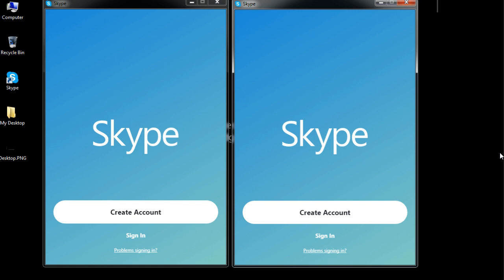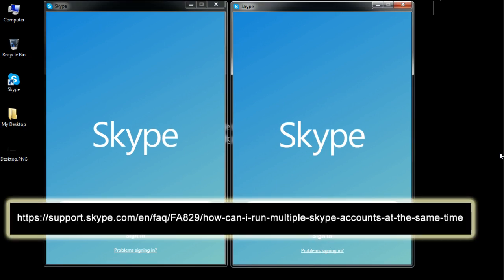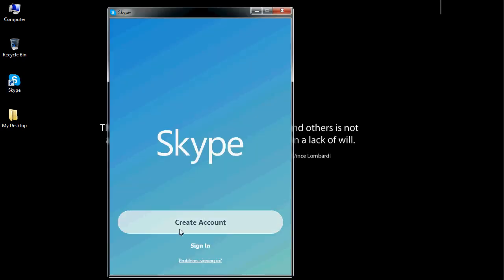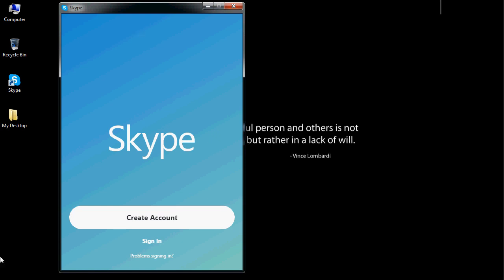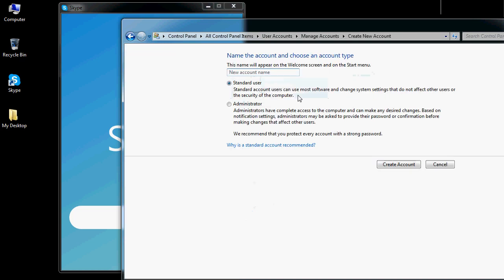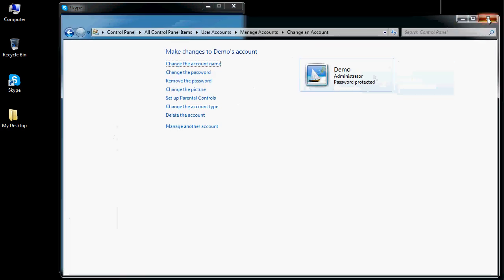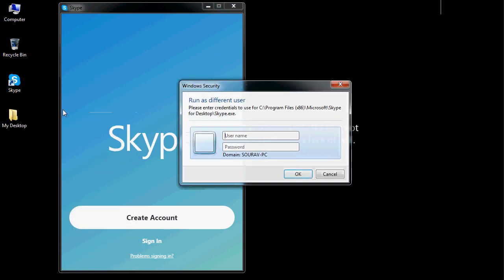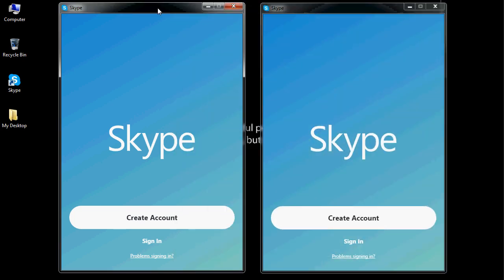How to use two Skype Accounts at the same time in one computer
I have shown you how to run multiple instances of Skype for Desktop on Windows desktop.